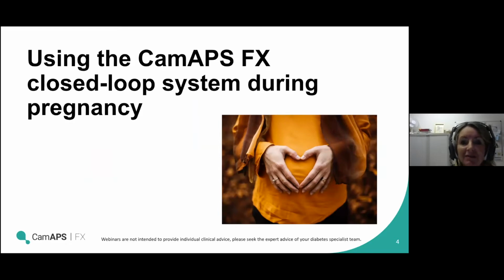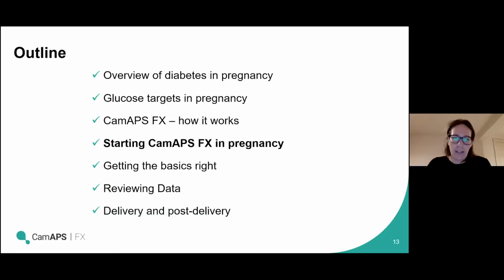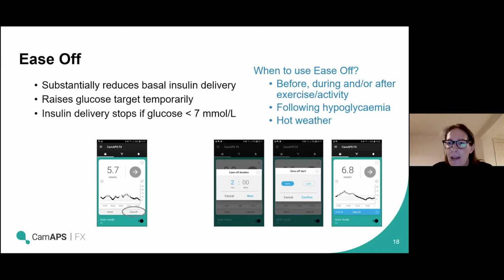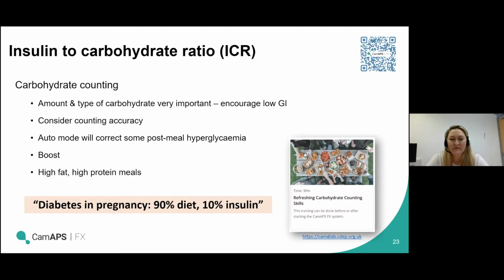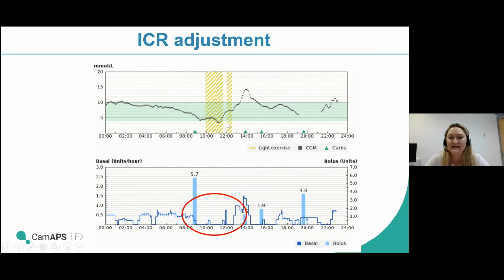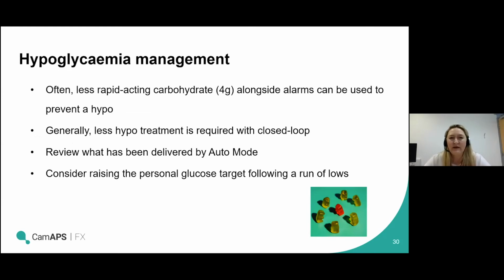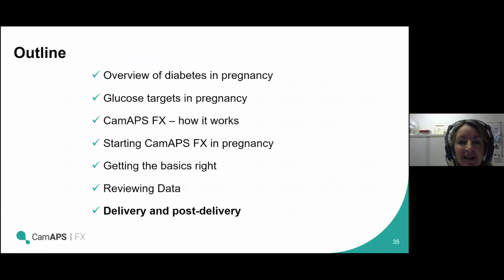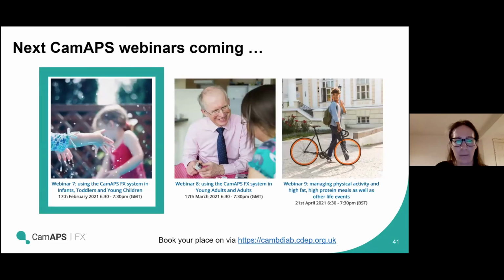CamAPS FX Webinar 6: using the closed-loop insulin delivery system during Pregnancy